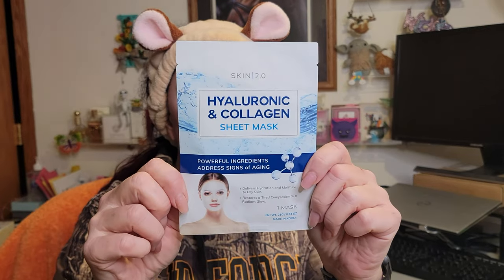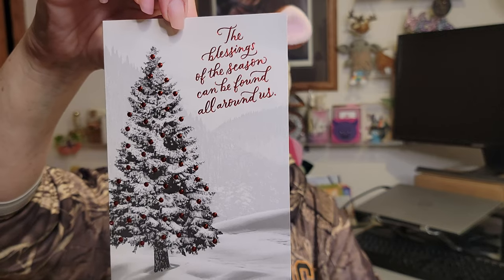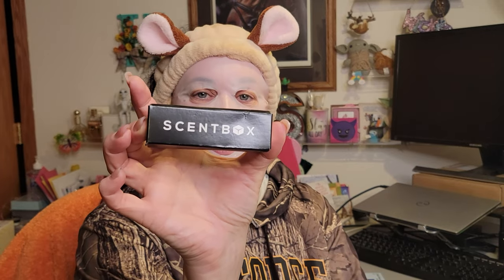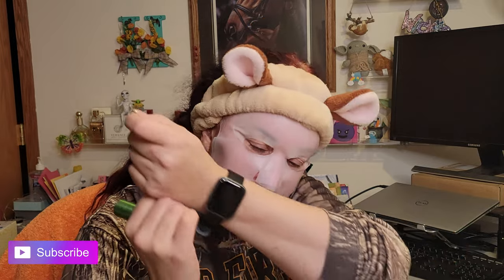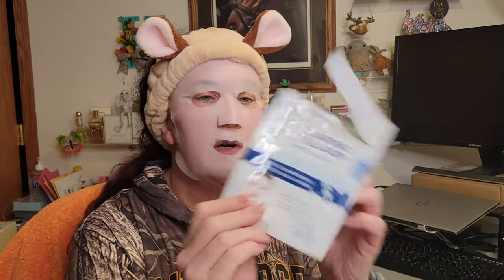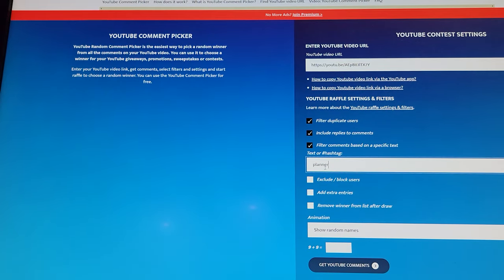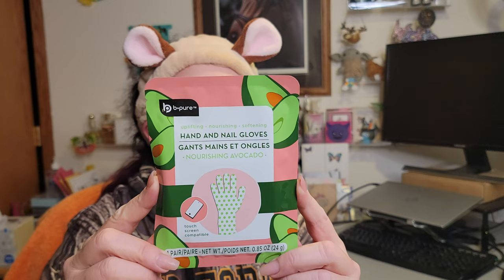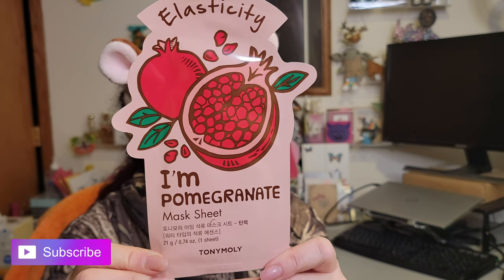MASKMONDAYLADIES & SCENTBOX | Opinionated Horsewoman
Scentbox is a monthly subscription where you choose a fragrance you wish to sample. Every month you may choose from over 1000 designer fragrances and get them delivered right to your door (0.27 oz / 8 ml, 4 sprays a day for 30 days). This subscription starts at $16.95 per month. This company also sells bath and body fragrances, aromatherapy, cbd products, as well as home fragrances including candles, and air fresheners. If you don't like the fragrance you chose for the month, they do offer 1 free exchange each month. If you want, you can upgrade your subscription to Premium which is $21.95/month, or Platinum which is $30.95

*I make the rules and these are the rules for THIS giveaway on MY channel only.
*Must be 18 yrs or older & must have a US mailing address, and the District of Columbia (DC) is included.
If you do not know how to do this, there are a ton of videos available on YouTube that tell you how:
*Winner will be chosen via random comment picker. I will not contact the winner. If the winner does not claim the prize in the timeframe, a new winner will be picked in the same manner.
*Winner is responsible for any and all state, federal, or local taxes.
*I am not responsible for the items once they are taken to the delivery service which will be the US Postal Service, if they are lost, stolen, or damaged. If you win you will need to ensure you give me a legal address where they can be safely delivered by the USPS within the 50 contiguous (and DC) United States.

ADDITIONAL LINKS
This provides easier to access all my amazing discounts via one link.